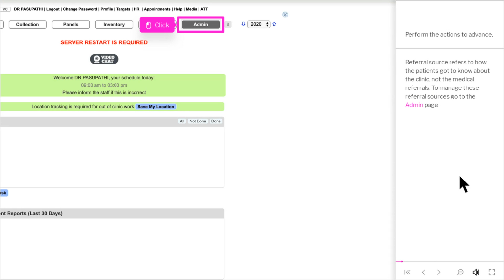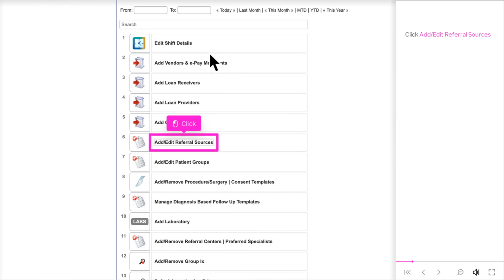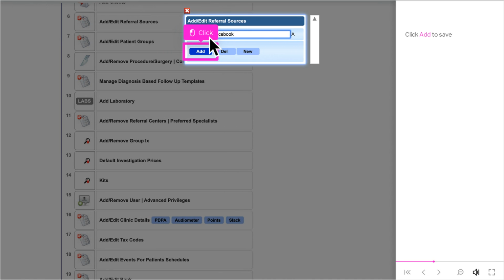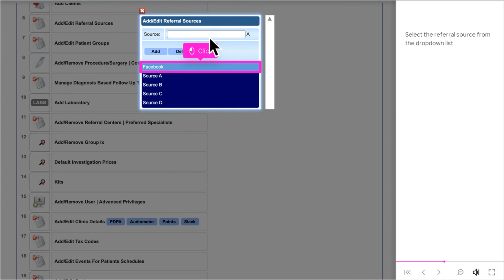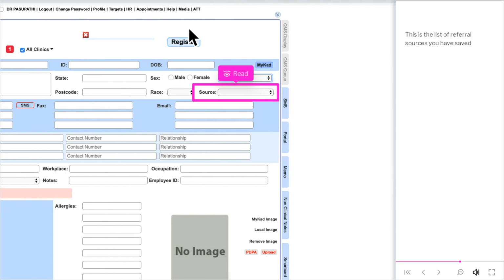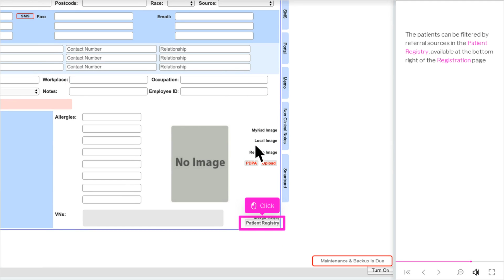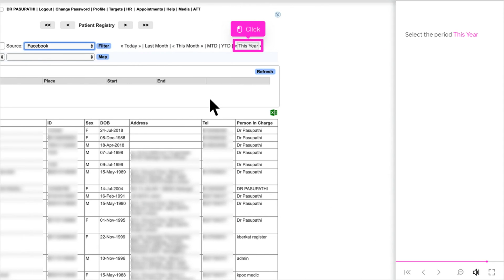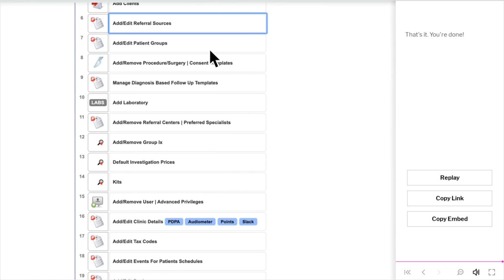Add/Edit Referral Sources